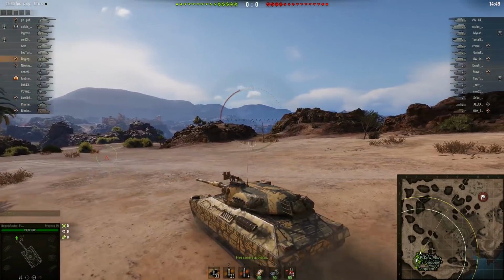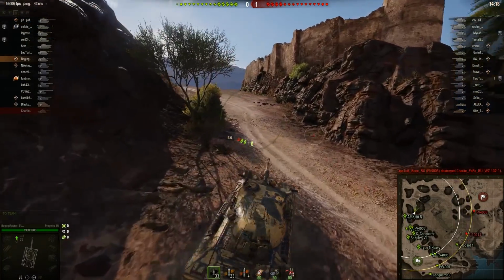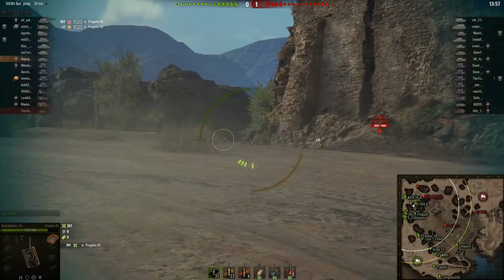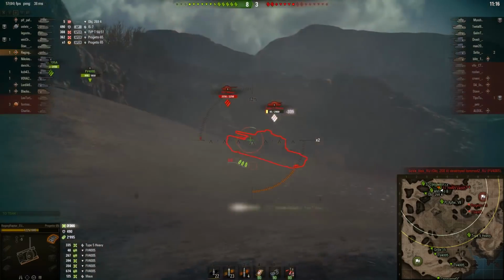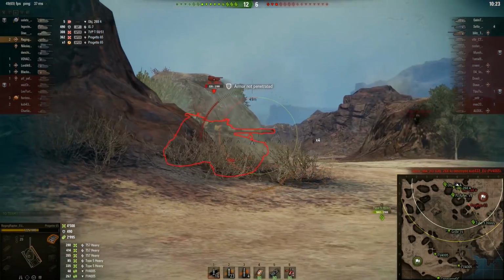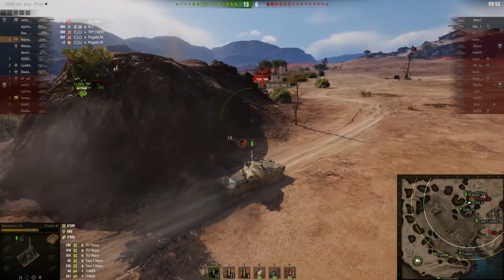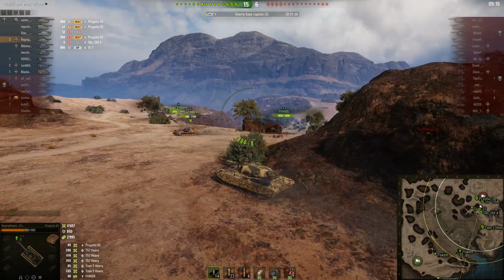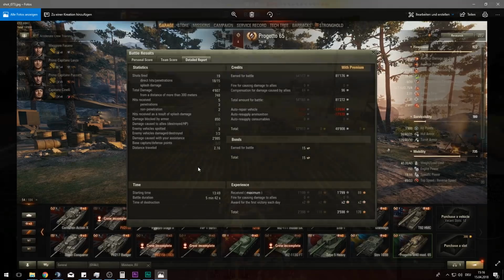World of Tanks 1.0.1 Testserver: The Progetto 65, New T10 Italian Medium Tank. Gameplay!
Hey Guys today we have a look at the Progetto 65, the new T10 italian medium tank of the upcoming 1.0.1 Testserver!

The Website where I get all my Informations and needs for World of Tanks